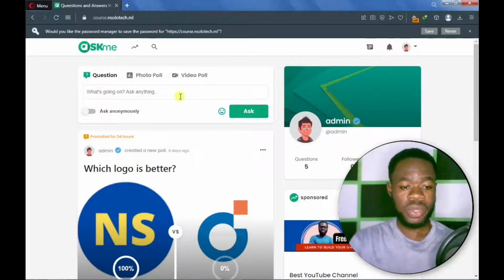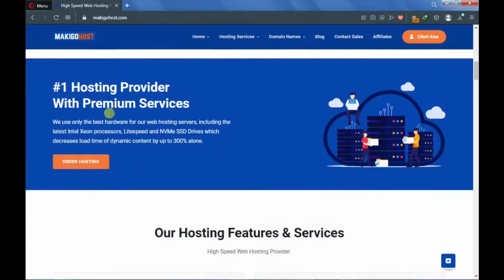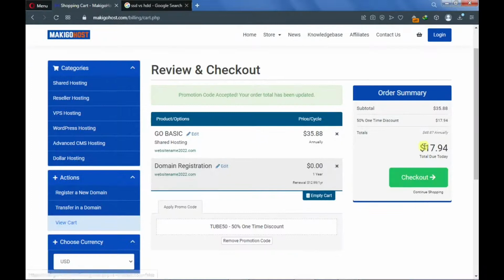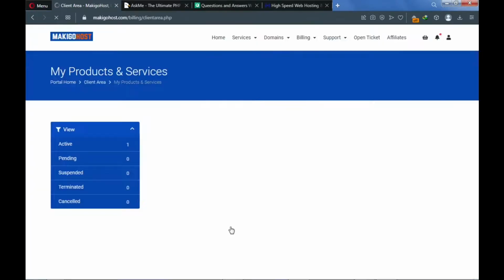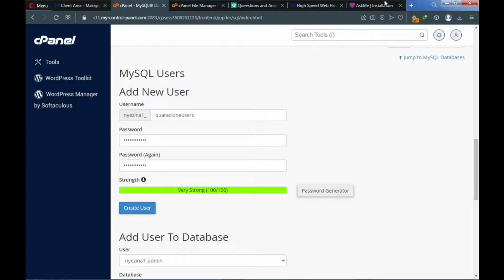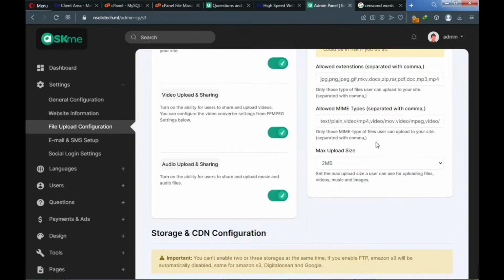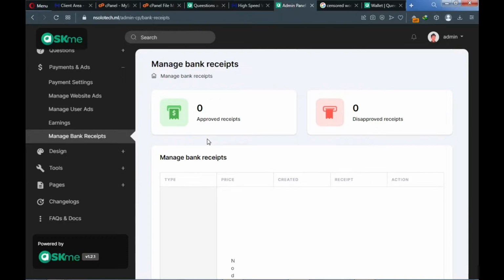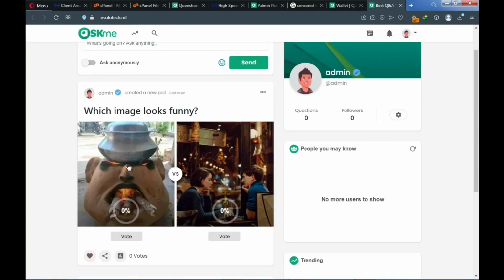How to create quations and answers community website like Quora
Hello, in this video I will be teaching you how to build a Quations and Answers community website like Quora. You can monitize this website, that mean you are going to make money with it. Watch the video and see how we are doing it. Enjoy.